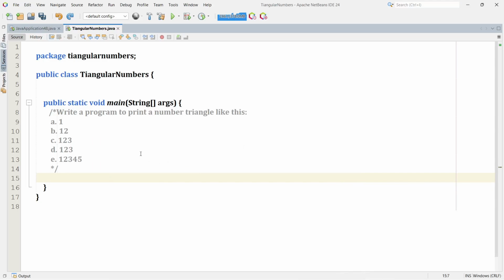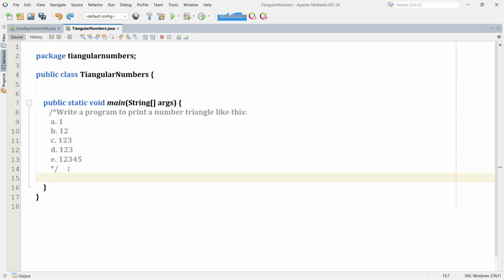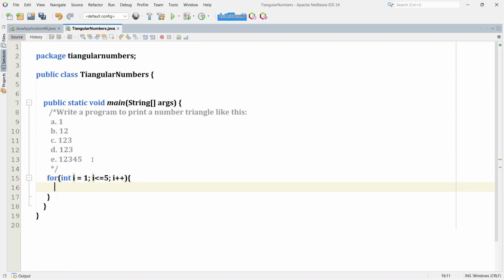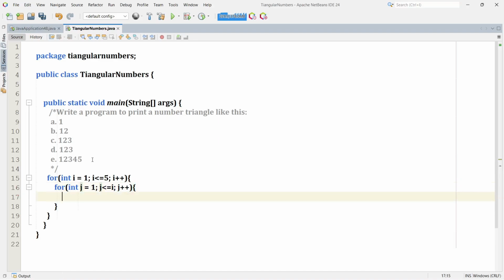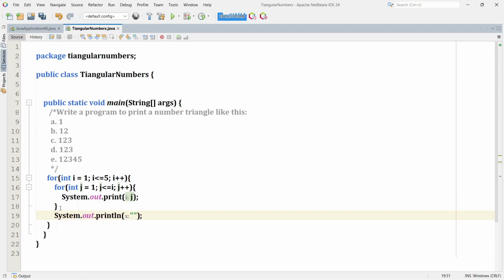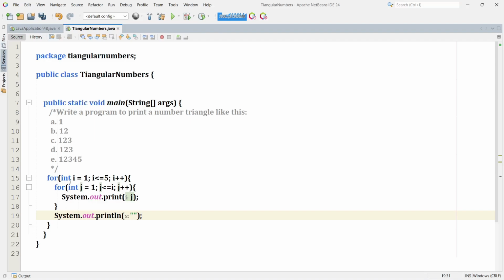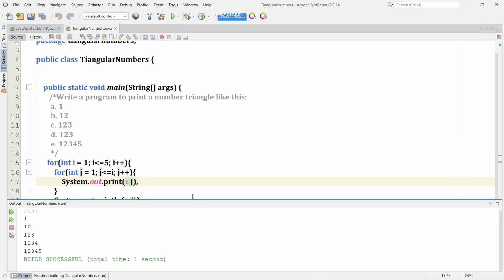How To Print a Number Triangle in Java - Easy Tutorial for Beginners!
In this video, you’ll learn how to create a number triangle pattern using Java! Perfect for coding newbies or anyone looking to master nested loops. Watch as we break down the code step-by-step and unlock the secrets of pattern programming. 🚀

✅ How nested loops work in Java
✅ Building number patterns from scratch
✅ Customizing the triangle size (e.g., 10 rows)
✅ Pro tips for debugging pattern-based code

1️⃣ LIKE if this helped you!
4️⃣ SHARE with a friend who’s learning Java!

Let’s hit 10,000 likes and spread the coding knowledge! 💪